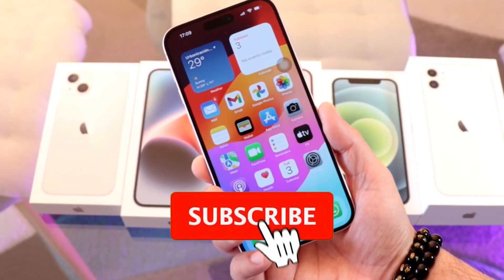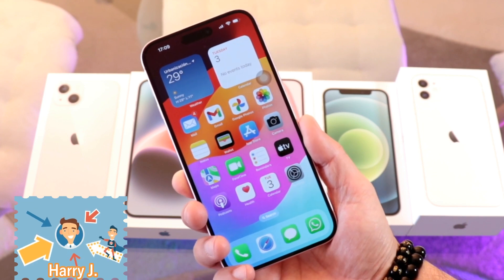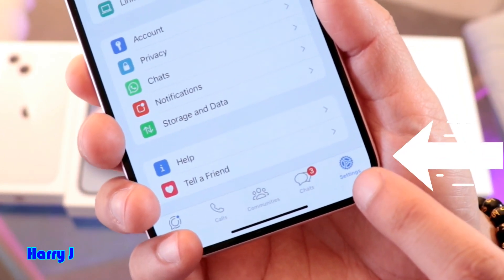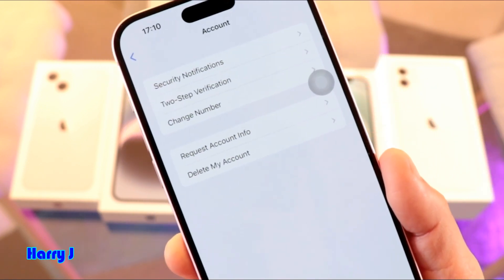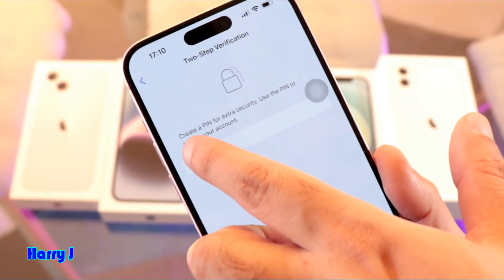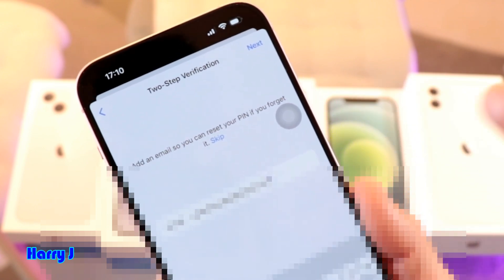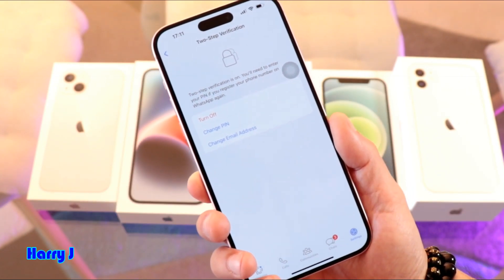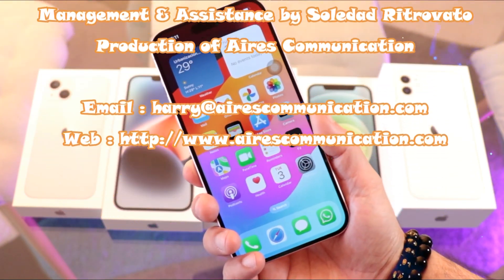How To Enable Two-Step Verification on WhatsApp for iPhone 15 (Plus, Pro, & Pro Max)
Apple iPhone 15 / 15 Plus Camera Review: Outdoor Test Reveals the Good, the Bad, and the Ugly!

Uncovering iPhone Prices in Your Country: USA, UK, Spain, India - How to Find the Real Costs!